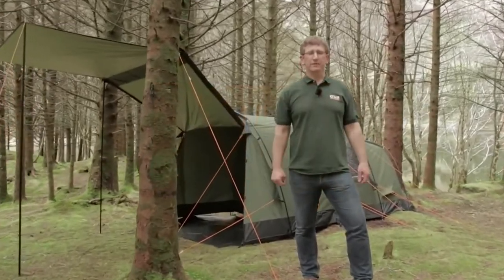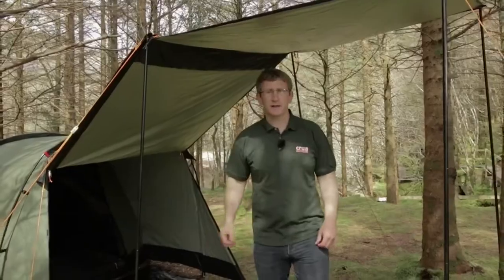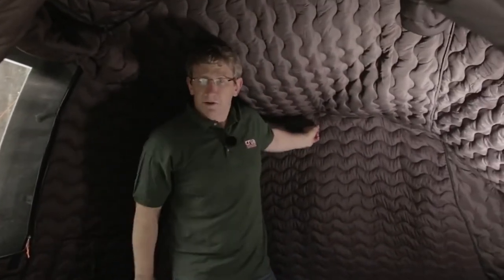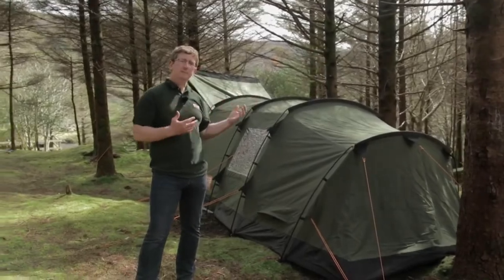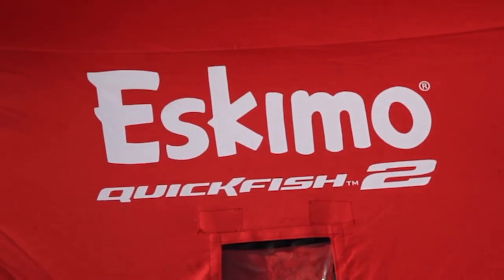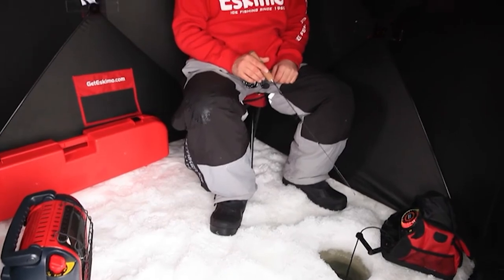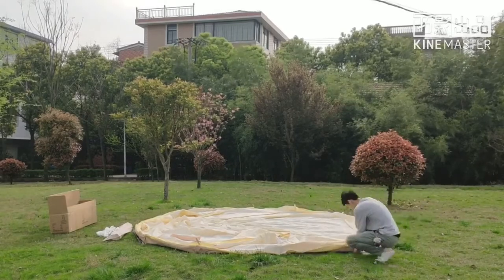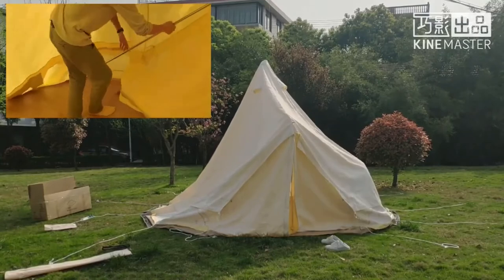Top 5 Best Hot Tent For Winter Camping, Hunting, Ice Fishing - Warm Tents For Winter 2023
Looking for the best hot tent for camping,hunting or ice fishing? We are here for you. Today's review is full of the top 5 best budget hot tent from Amazon that will give you a comfortable time.

1. Crua Outdoors Tri Insulated Tent

2. Crua Outdoors Maxx - 3 Person Insulated Tent

3. MSR Elixir 3-Person Lightweight Backpacking Tent

4. Eskimo Quickfish 2 Pop-up Portable Ice Shelter

5. DANCHEL 4 Season Canvas Yurt Tent

If you are in search of the best multipurpose hot tent, these warm tents for winter will make your day. In this review, we have brought the best ultralight warm tent for winter camping among huge collection.

You will get more space, portable, and a waterproof insulated design. The hot tents for winter camping is suitable for rough use. You can easily set up these best ultralight hot tents. The high-quality material makes the best hot tent for winter camping durable and compact.

So check out these best hot tent review and get yours for the next adventure.